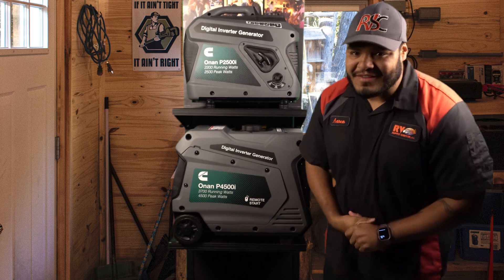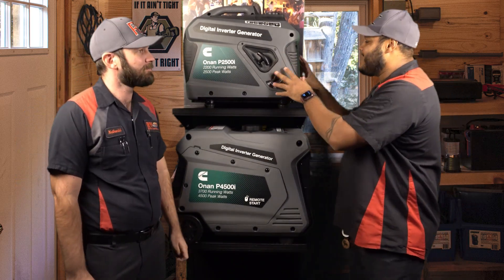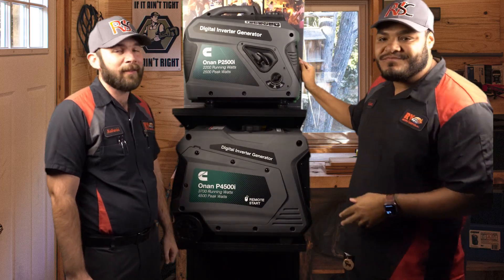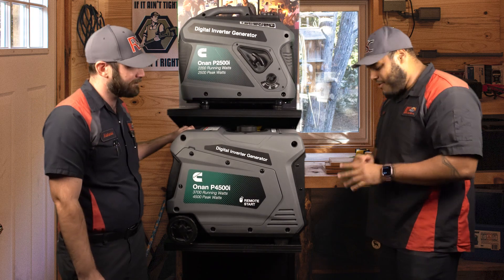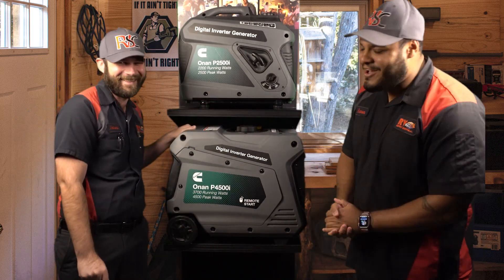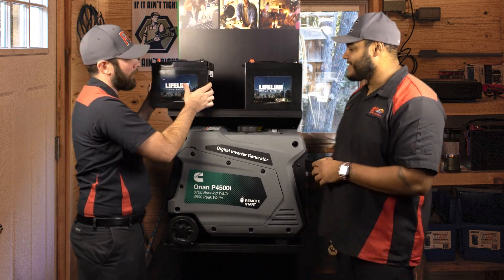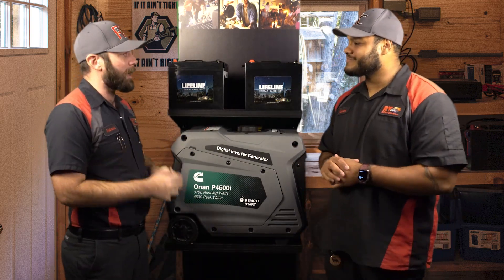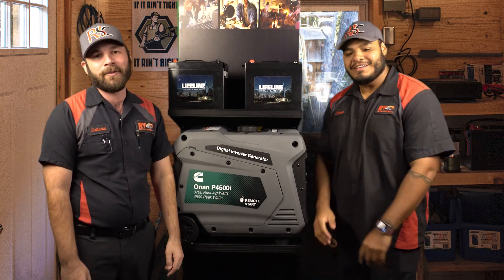BEST RV Products for Fall Trips!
If you're planning on any trips this fall, join Aaron and Nathaniel as they show you their FAVORITE RV'ing products for the fall!